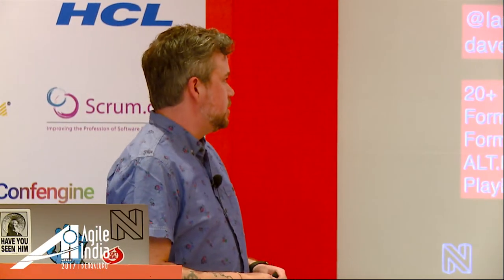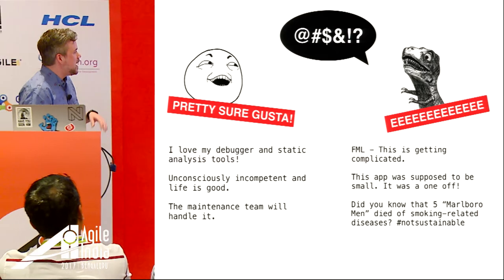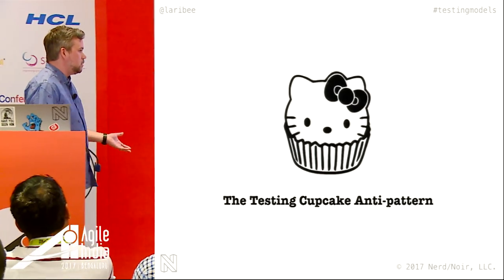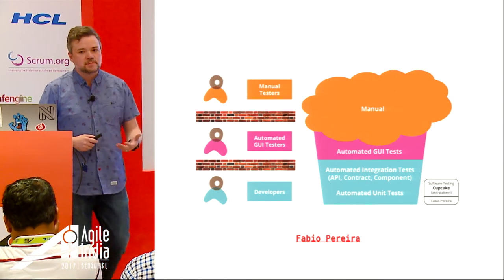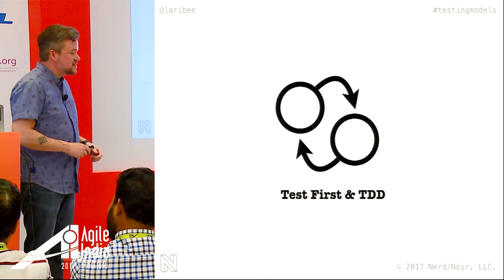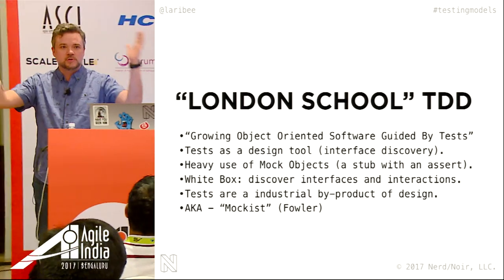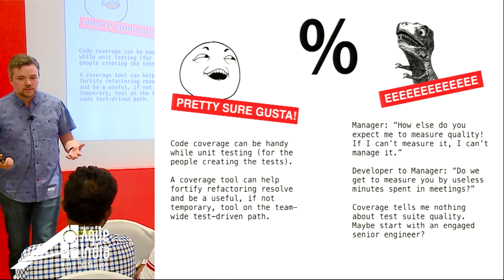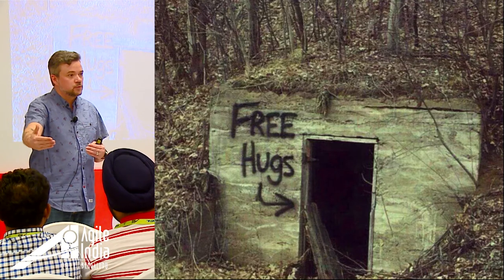Testing Strategy: New Model, Better Outcome by David Laribee (@laribee) At Agile India 2017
Pyramids? Quadrants? Cupcakes?! There are a wide array of models that describe approaches to test automation strategy and their possible positive (or negative) outcomes.

In this talk, we’ll survey the landscape of testing models: models that range from technical to product to cultural mindsets, including best practices and anti-patterns. I’ll add detail and nuance to each of these models in the form of professional experience, real world example, and case study.

With a new lens, focusing on testing strategy as an act of curation, I'll share a new approach to evolving a testing strategy appropriate for your product development team's specific context.